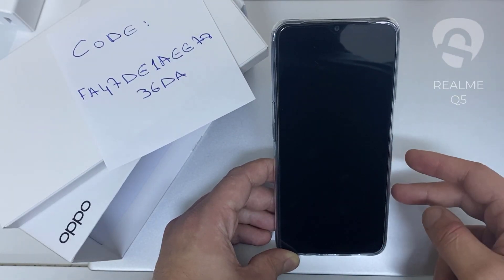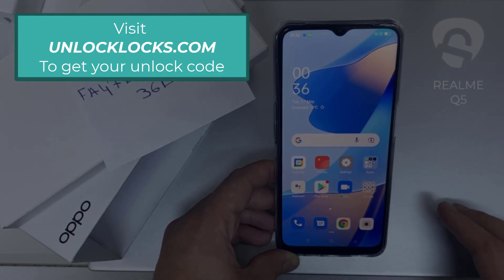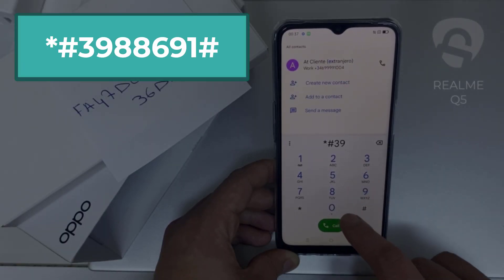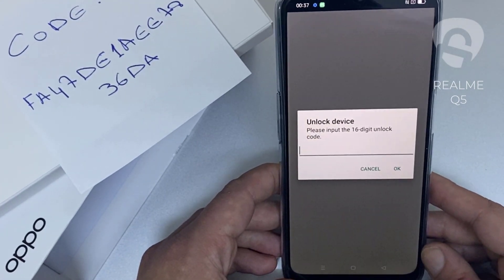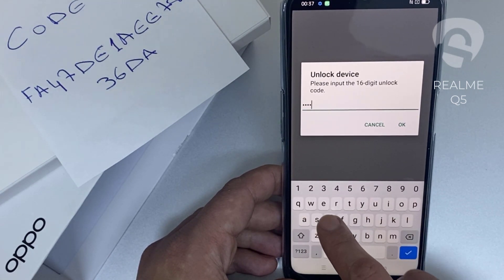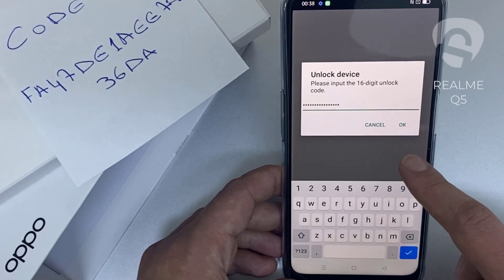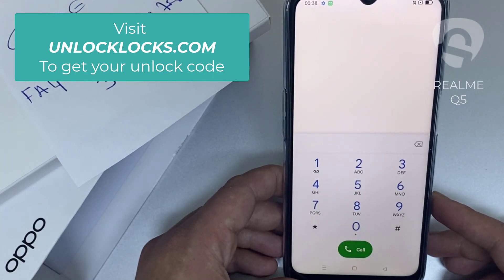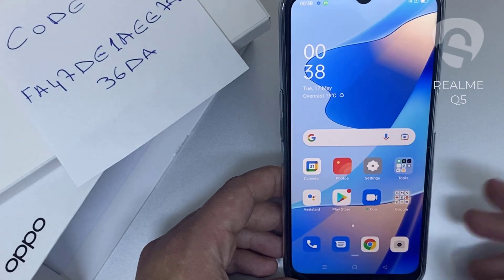How To Network or Region Unlock Realme Q5 - UNLOCKLOCKS.com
This video is about showing you how you can network or region unlock your Realme Q5 device using an unlock code. the whole procedure is simple, at first you you need to dial *#06# on your device to get the IMEI number then you have to obtain the unique unlock code of your phone. Once the unlock code is arrived to your email (usually it takes from 5 to 60 minutes) you should dial *#3988691# on your device then it will prompt you to enter the unlock code you received enter that code, click OK and you're done.